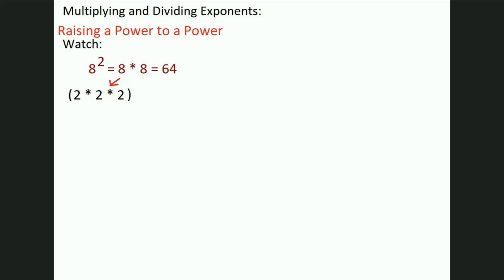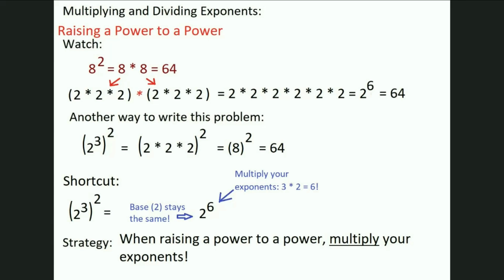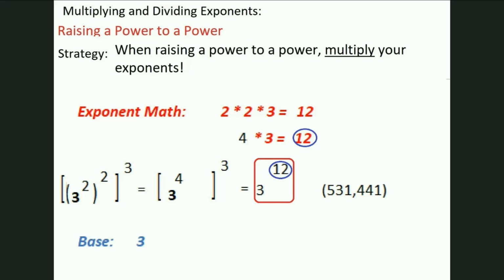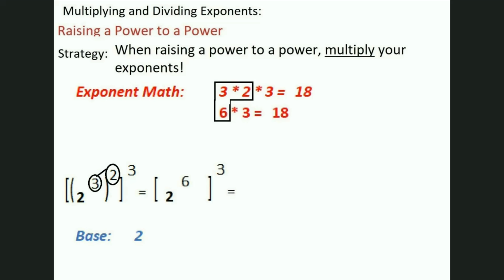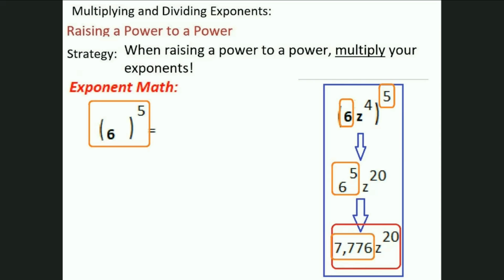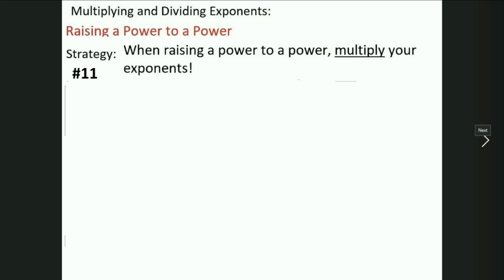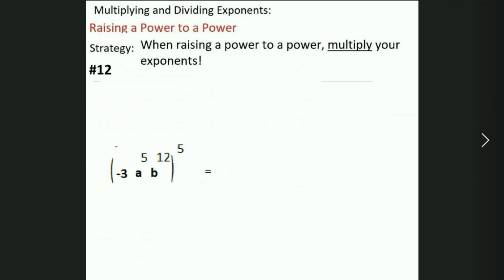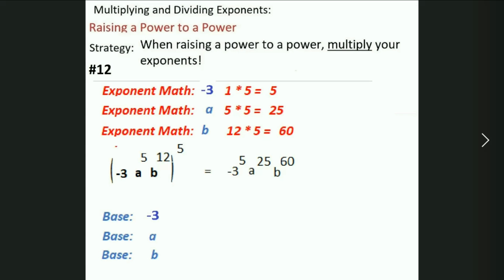5 Minutes of Math- 17May2018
Today's topic: Exponents: Raising a power to a power!